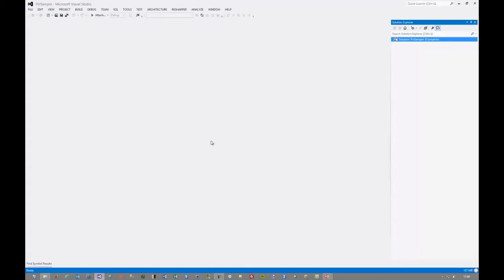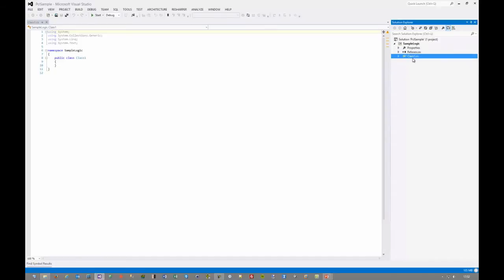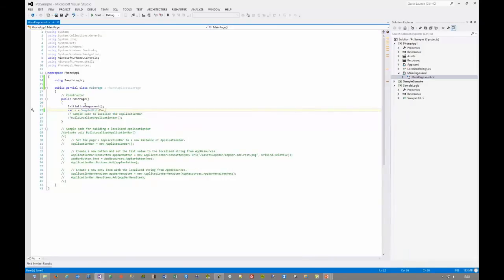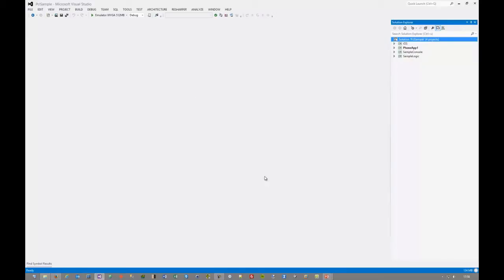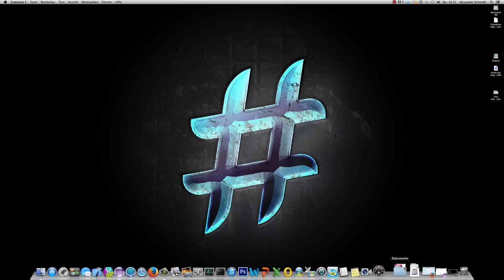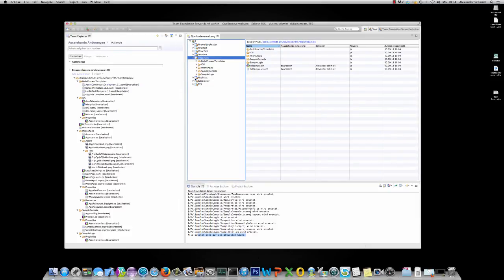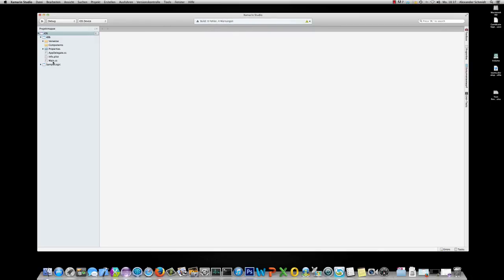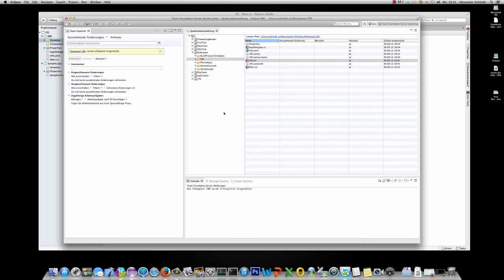Xamarin MonoTouch with Visual Studio and TFS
In this webcast I show some features and hints while working with Xamarin for iOS in both Windows and MacOS. I touch things like TFS, problems and Portable Libraries. This webcast relates to my german blog post under